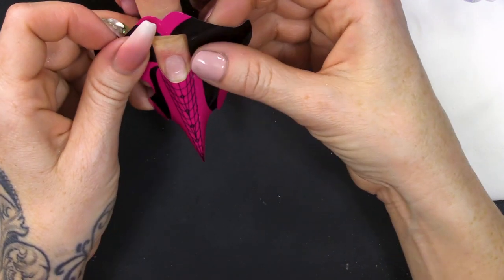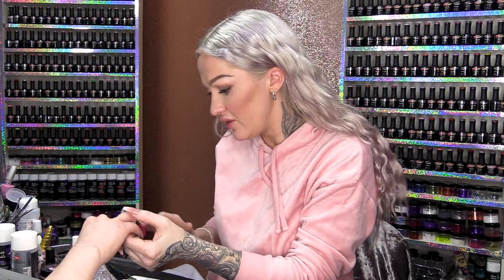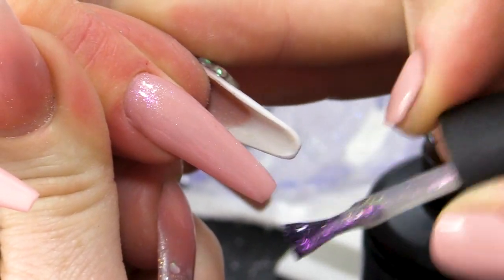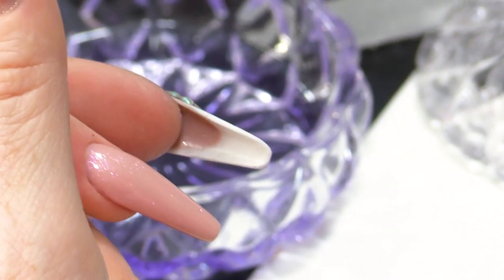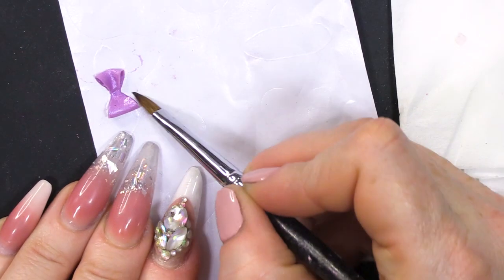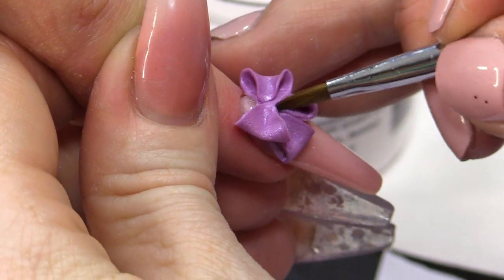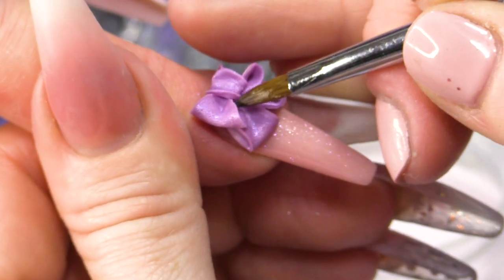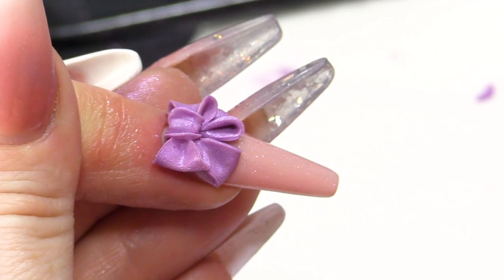Japanese Style 3D Acrylic Bow on a One Bead Application Ballerina Nail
Hi Everybody

In this video, I am going to show you how to create a Japanese style 3D Acrylic Bow. These Bows are beautiful and OMG are they chunky (in a good way). I love the large loops, they make me feel all cosy.

Firstly I am going to sculpt out a perfect Ballerina Nail, and add some beautiful shimmer gel polish to make it the perfect base for our 3D bow

There is a technique to this. You need to plan it well, I like to use the backing from a sculpting form, it's great because the acrylic just peels off the shiny side.  I also like to mark out the size and shape on the backing form, this way I have a template for the acrylic. I know how big it's going to be and if I have the right dimensions.

This design requires me to do the bottom loops first, which is the opposite to when I do a regular 3D Acrylic bow.  Once I have attached the bottom loops I can work out how wide to make the top loops, again by using the backing form to measure the width of the loops. then I double it because the top loops flow in the opposite direction.

It all fits together nicely with the middle part of the bow, which wraps around all of the loops to make it one single piece.

I hope you like this tutorial and I hope you show me your recreations on INstagram and Facebook, tag us

Love Kirsty xxxx

Music
JBlanked - Been On

PEARLY SHIMMER GEL POLISH- COMING SOON

Instructions:
1.Go to the video that you want to contribute closed captions to.
2.In the player, select the gear icon .
3.From the drop-down menu, select Subtitles/CC , then Add subtitles or CC.
4.Select the video's language.
5.Play the video. When you get to the part where you want to add a caption, type your caption into the box.
6.Repeat this process for all the audio in the video, then click Submit for review.
7.You'll be asked if the captions are complete or if there's still more to be done. This helps us figure out if other contributors need to pick up where you left off. Choose No - Let others keep working on them or Yes - They're ready to be reviewed.
8.Click Submit.